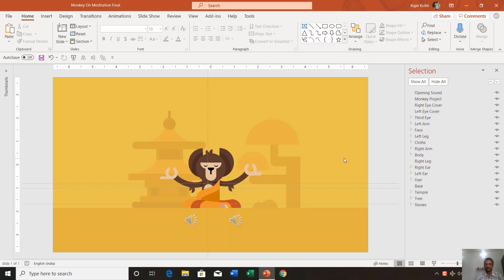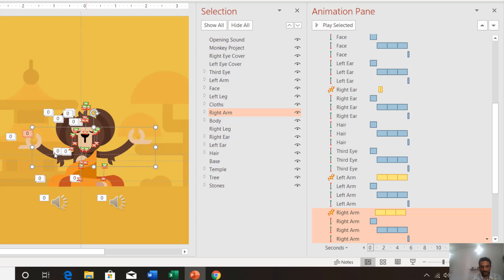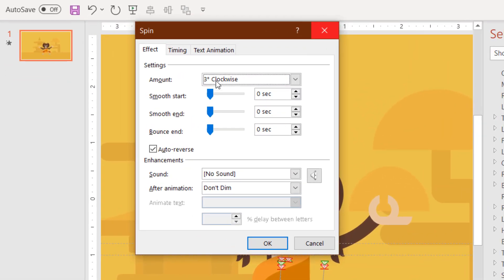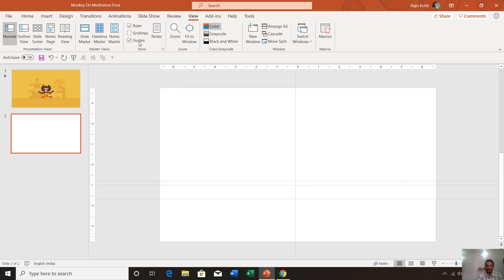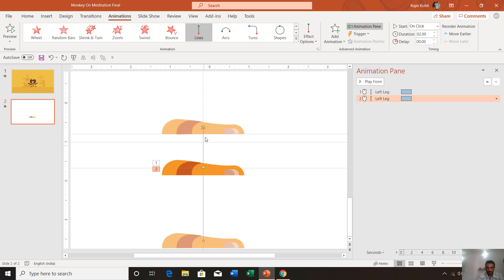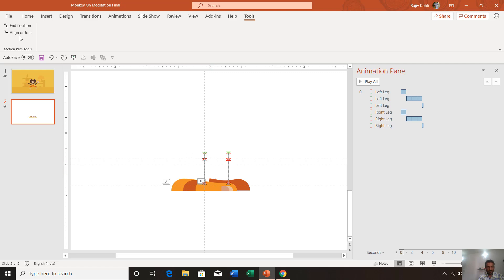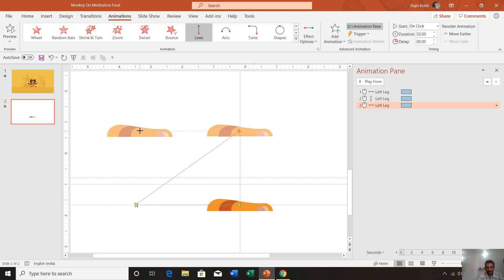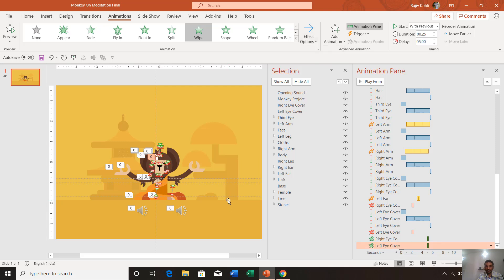Mastering Motion Paths: Monkey Animation in PowerPoint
This Monkey Animation in PowerPoint tutorial is designed for intermediate users who already possess some basic knowledge of PowerPoint features. In this tutorial, you'll learn how to create a captivating Monkey Meditation animation in PowerPoint. 🐒

Key Points about the Monkey Animation:

1. Mastering Motion Paths: The heart of this presentation lies in the effective use of Motion Paths. Three different Motion Paths have been meticulously crafted with perfect alignment of starting and ending positions. All the elements move along these paths, maintaining uniform length and nearly identical delay timings. However, the clothes have a slight delay, adding a dynamic touch to the animation.

2. Spinning Effects: To bring life to the monkey character, Spin effects have been applied creatively to the legs, arms, and hair, making the animation more engaging and entertaining.

3. Third-Eye Revelation: Witness the third eye opening as an intriguing element of this animation. Initially, the eyes are concealed by two rectangles, seamlessly moving with the other components in the background. The Wipe Exit effect is then employed to unveil the third eye. To conclude, the Wipe Entrance effect is cleverly used to conceal the eye once more.

🔧 Enhance Your Workflow with the Motion Path Tools Add-in:
If you're looking to achieve precise alignment of Motion Paths, consider using the Motion Path Tools Add-in.

🎨 Original Animation Inspiration:
The inspiration for this captivating animation was drawn from the incredible work on Dribbble by Formist Studio. Check it out here: [Original Animation]

🌊 Wave Animation Note:
Please note that the tutorial does not cover the wave animation seen at the end of the original animation. Creating wave animations requires a separate tutorial, as this technique can be applied to various other animations.

🎬 Recommended Videos:
- How to Install Add-Ins in Microsoft PowerPoint**: Learn how to install useful add-ins for PowerPoint.

Enhance your presentation skills and create captivating animations with PowerPoint. Join The Teacher on this exciting journey of possibilities with PowerPoint!